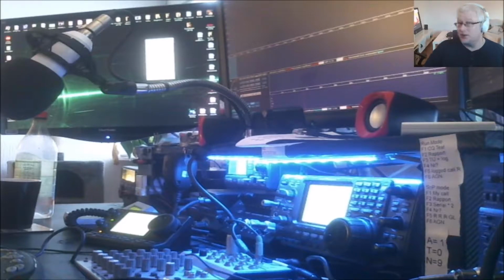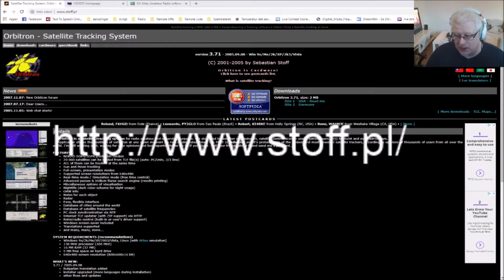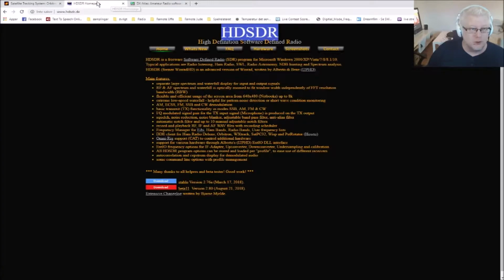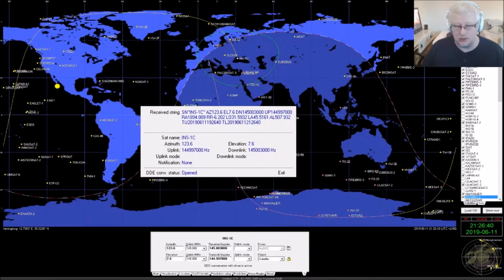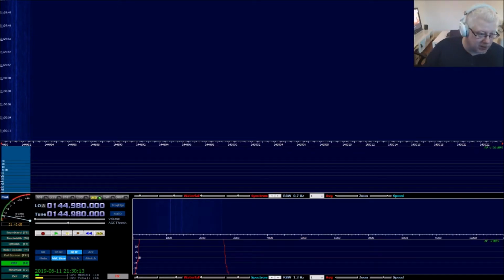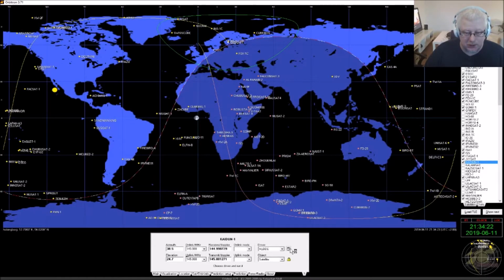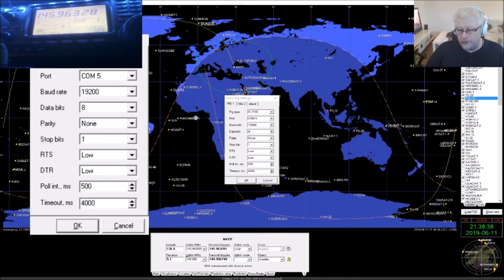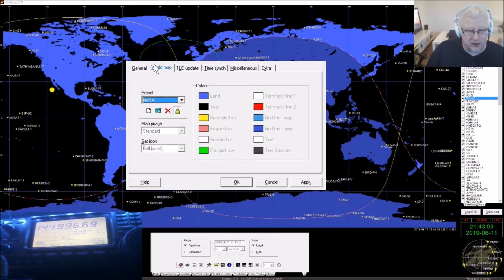Orbitron and how to use CAT control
This is a guide how you can use CAT control in Orbitron (software for SAT tracking)

You will need 3 software if you going to do it this way
The software are...
Of course Orbitron the main program
Omnirig (cat control software)
and finally HDSDR

here are the links where you can download them
All are free.

Omnirig (it is a bit down on the page)
And finally

Good luck.